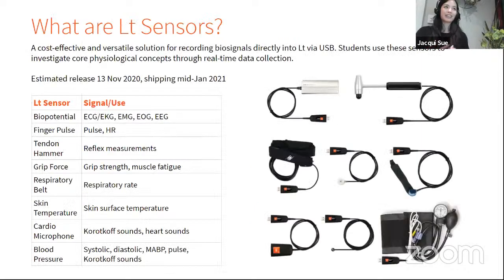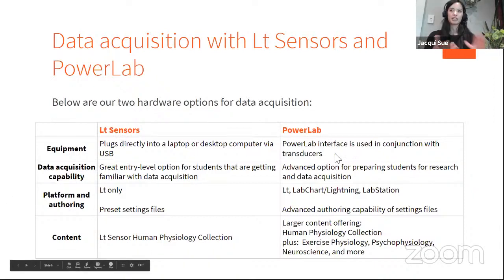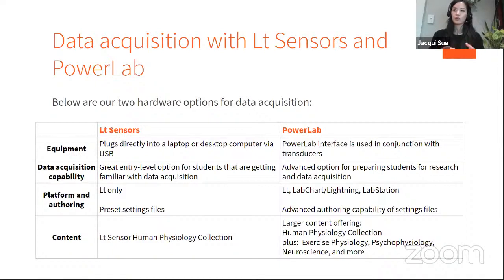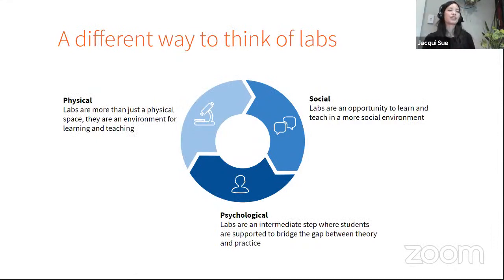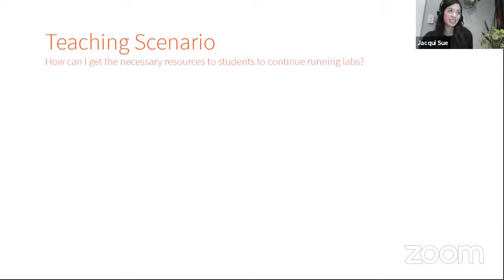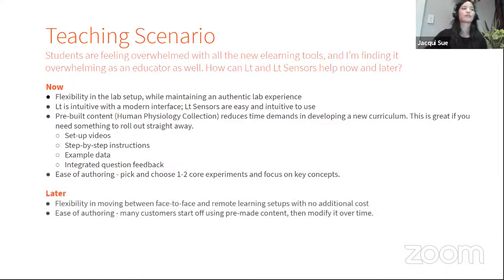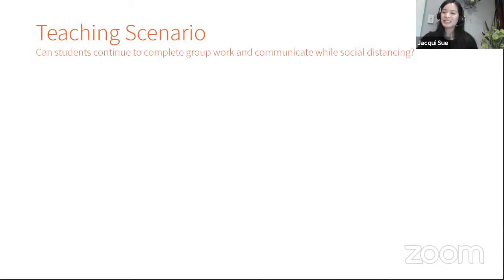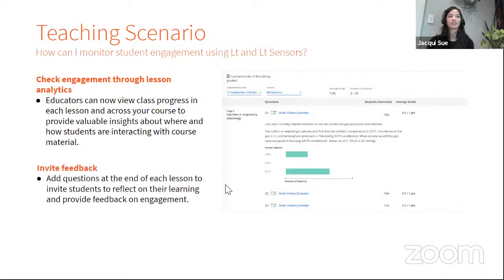Lt Education Day - 14th of October 2020